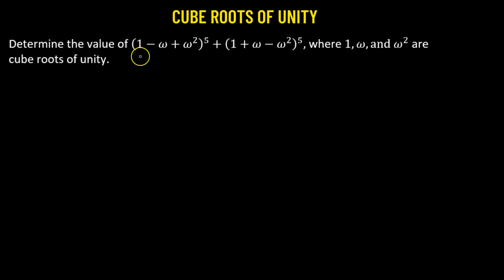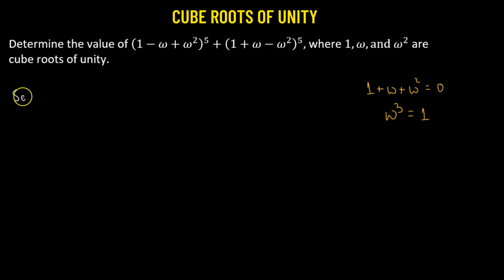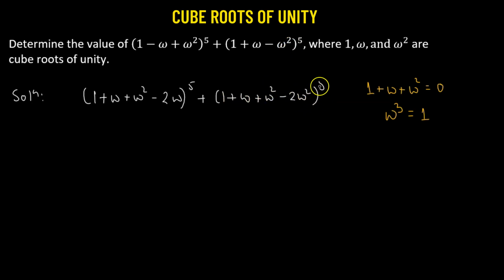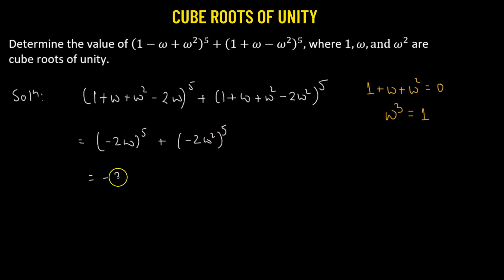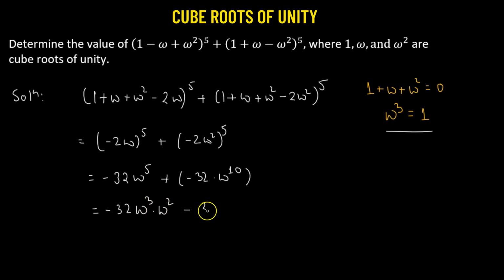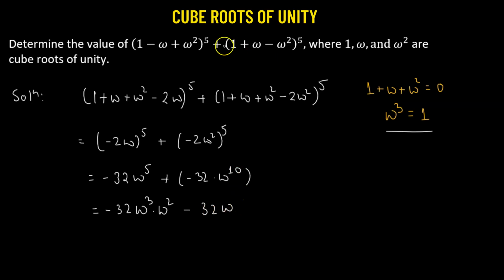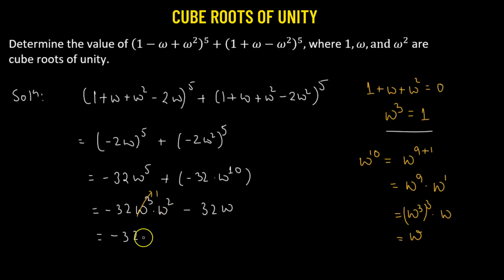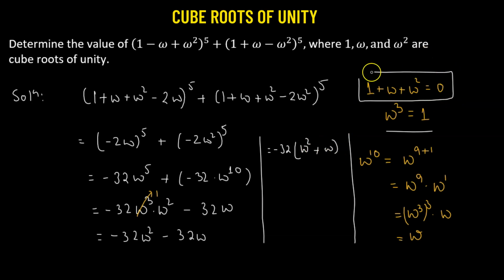15.2 | Complex Numbers | Cube Roots Of Unity